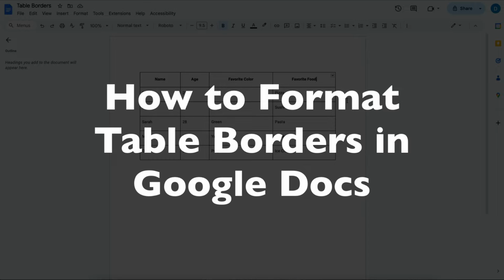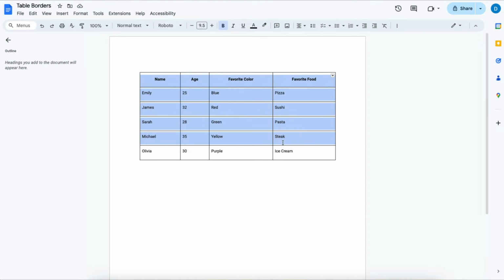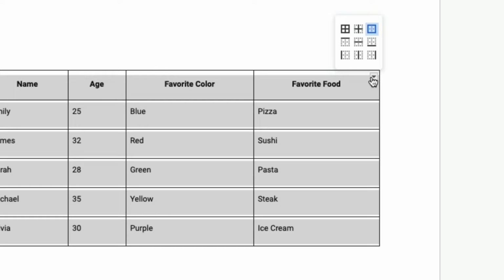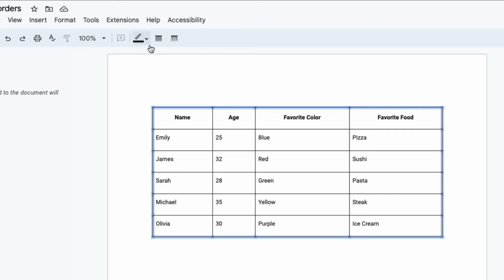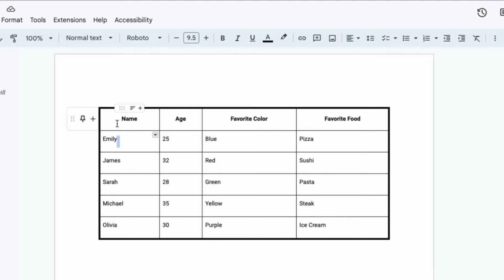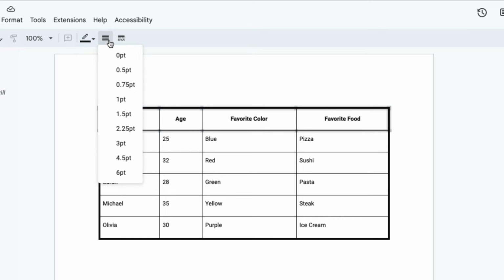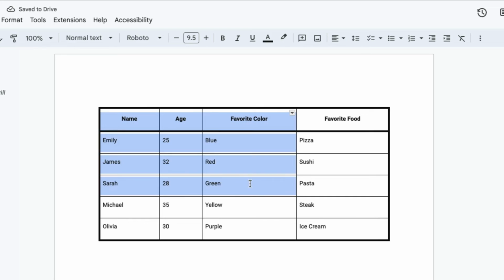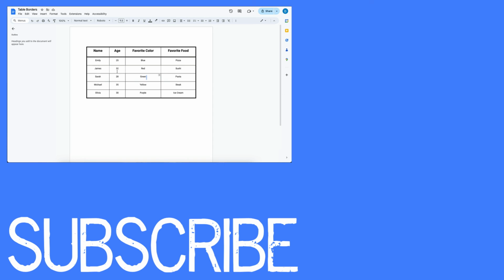How to Format Table Borders in Google Docs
Hey everyone! In this video, I'll be showing you how to format table borders in Google Docs. Adding borders to your tables can make your documents more visually appealing and organized, so let's dive into the details!

Join me as I guide you through the process of customizing table borders in Google Docs. I'll demonstrate how to adjust border thickness, color, and style to create different effects for your tables. Whether you're working on a report, presentation, or any document that includes tables, these formatting tips will come in handy.

By the end of this tutorial, you'll have the skills to enhance the look of your tables and make them stand out. Be sure to like this video and share it with others who want to improve their table formatting skills in Google Docs. Let's make those tables look amazing!